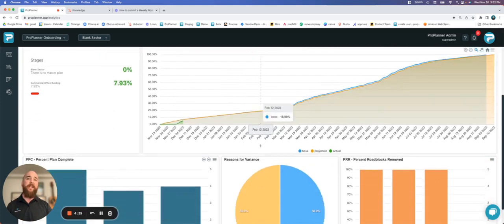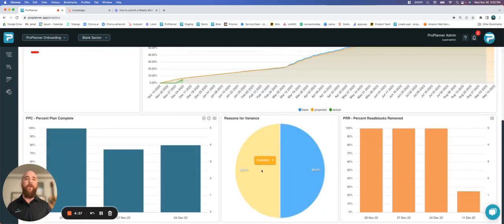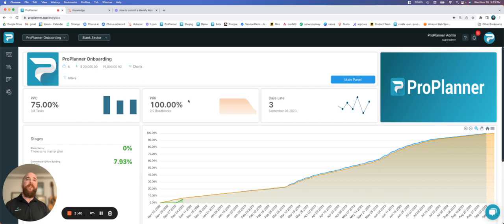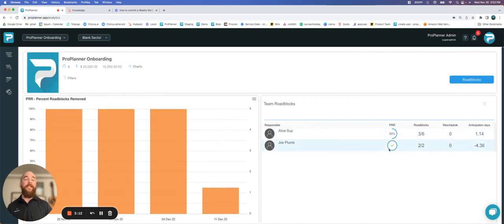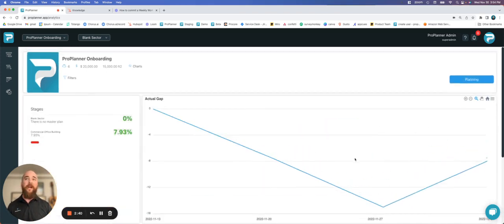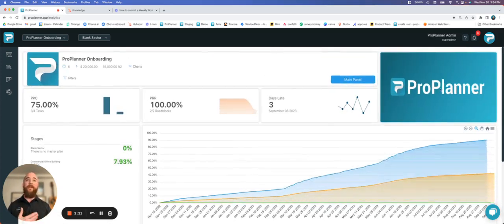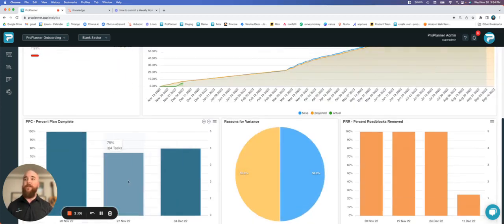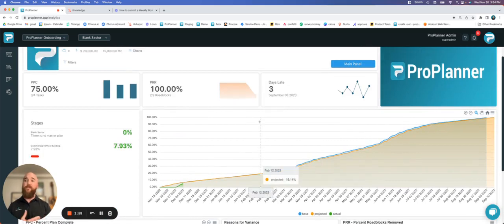How to View my Construction Project Analytics in Outbuild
So now that we have built out our Master Schedule we have created a Lookahead and we are committing Weekly Work Plans you might asking to yourself, why am I doing this? Why am I committing a Weekly Plan?
What that does, it give us a line in the sand, it give us a data point and time where we can track backwards whats happening in our project.